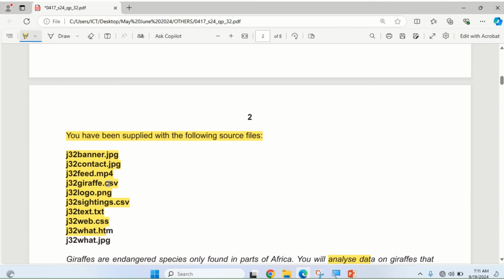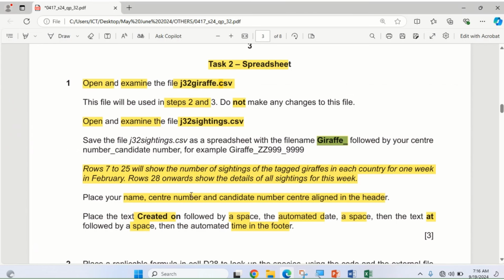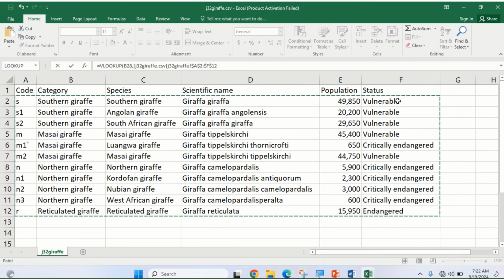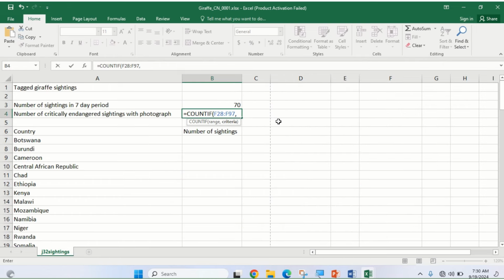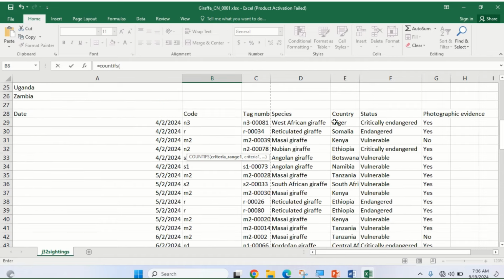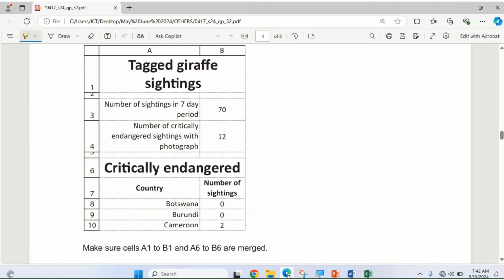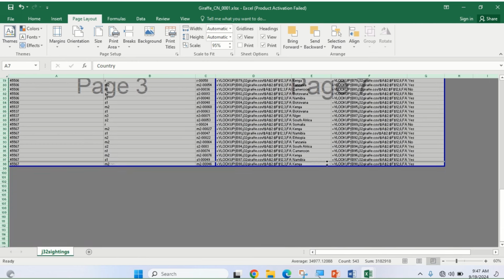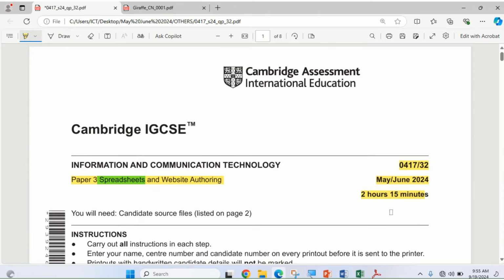IGCSE ICT 0417 June 2024 Paper 32 Spreadsheet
This video provides solution to May/June 2024 Paper 32 question on Spreadsheet. Here in the video, newly introduced topics in the syllabus are explained as shown in the question.

You will learn how to format data on spreadsheet package, how to perform conditional formatting, printing in different layouts, etc. You will also see how vlookup, hlookup and xlookup can all be used.